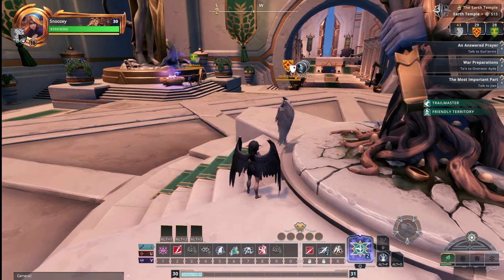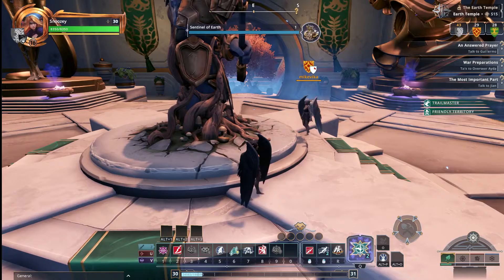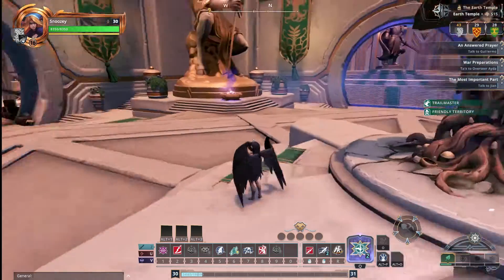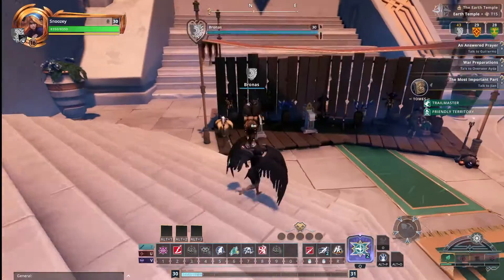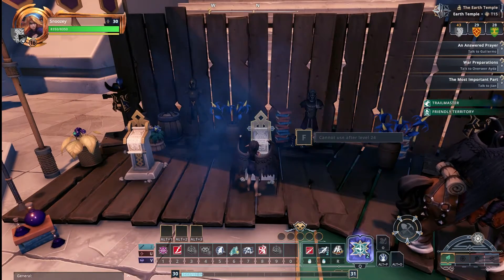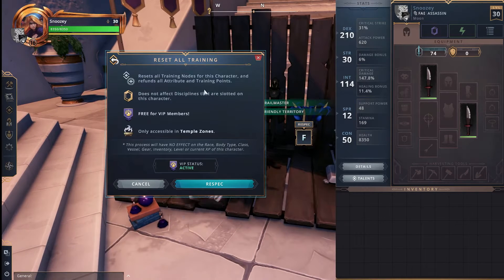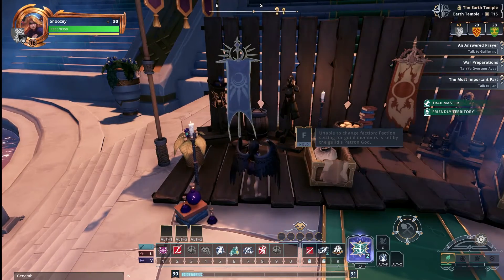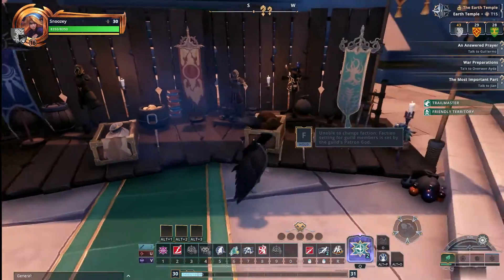Crowfall: How to respec and change Factions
Crowfall respecing is easy. VIP will respec everything. Tomes are not as effective at respecing!